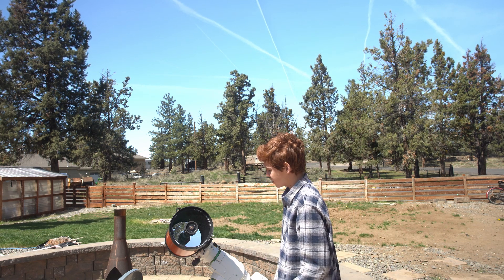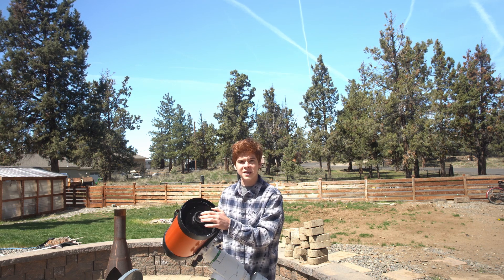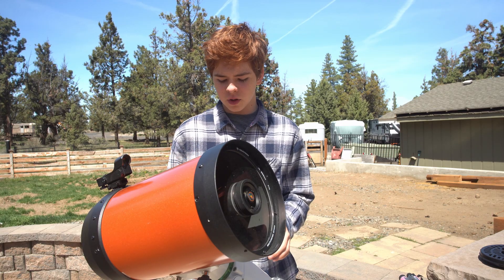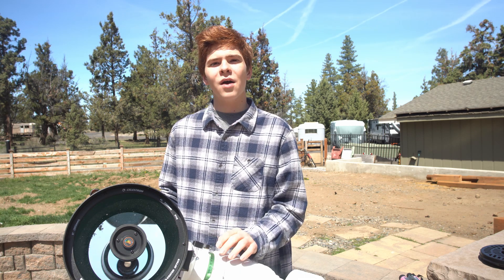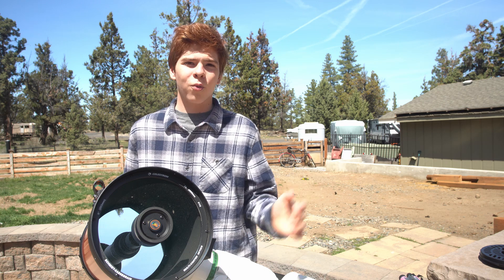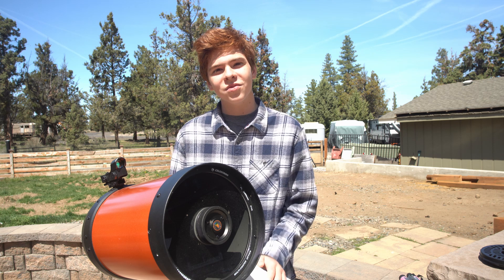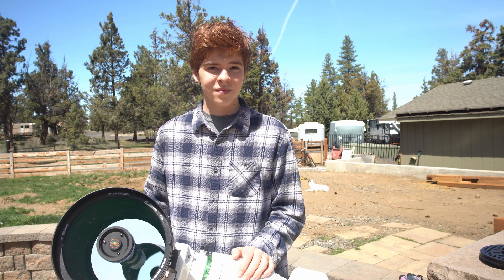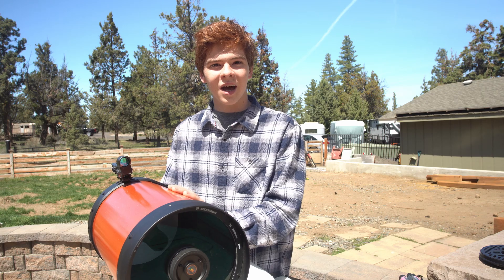Review of the Celestron 8se after 2 years!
This is my telescope review, so I am very excited to share my thoughts on equipment I use every night!

I volunteer at my local observatory and am allowed to review equipment I have used.  I am working on a review for a Televue, and a Takahashi right now!